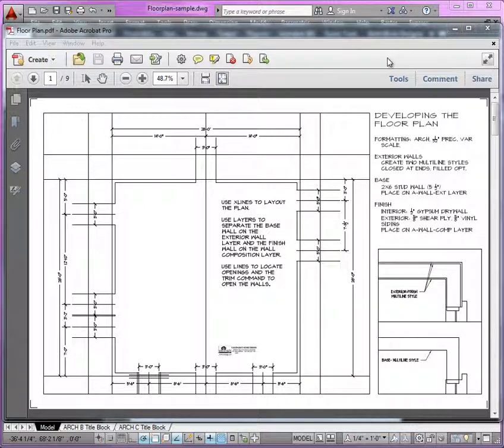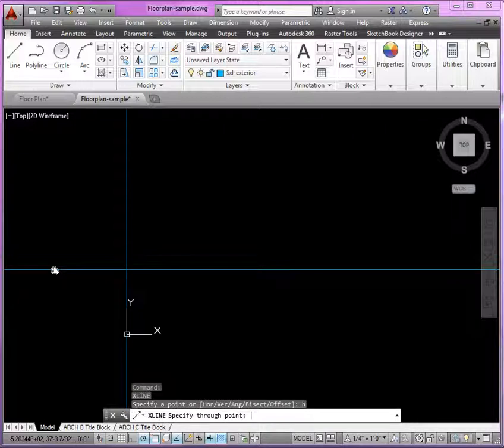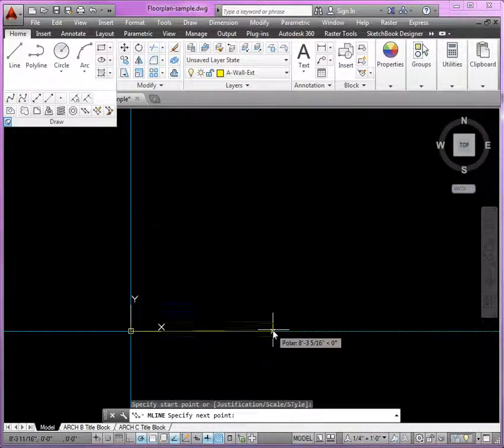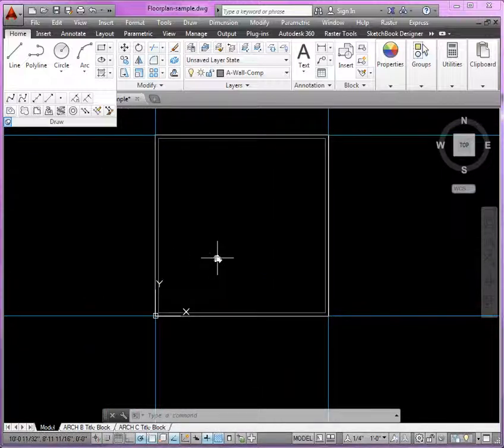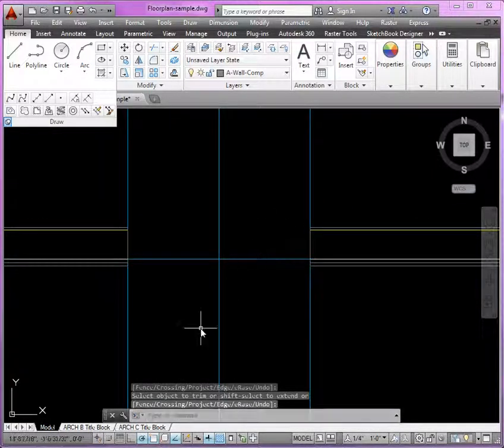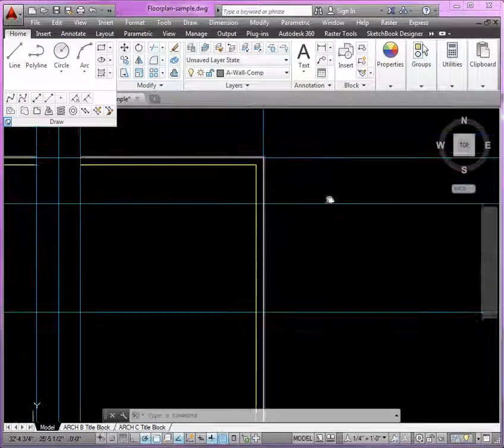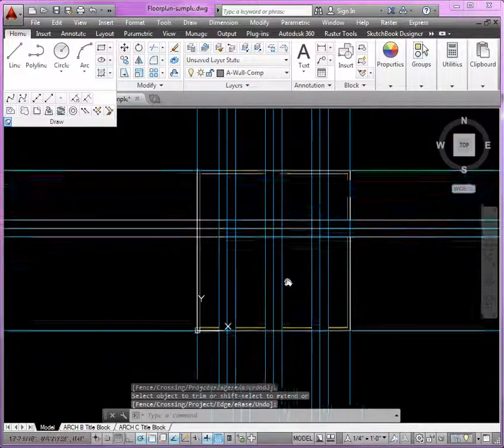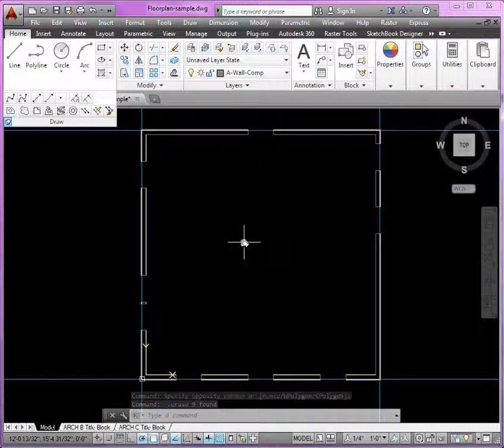Step 1 Exterior walls